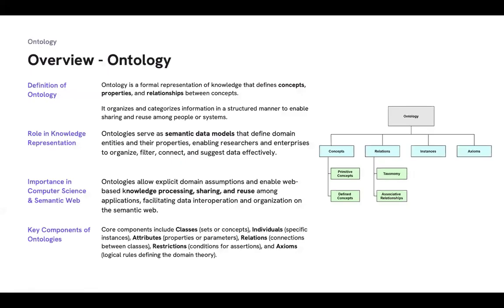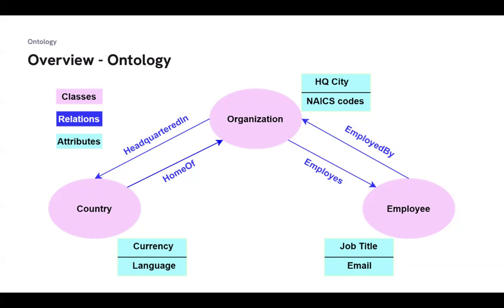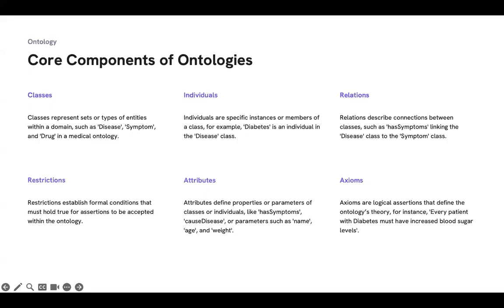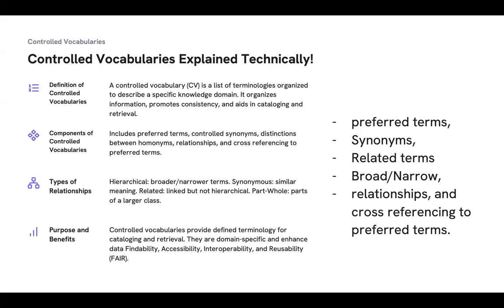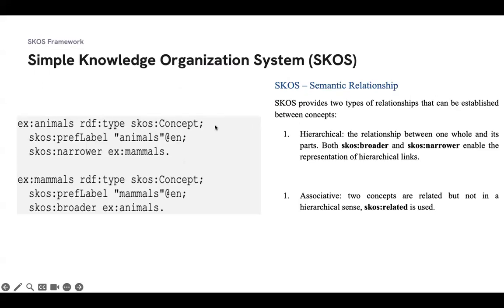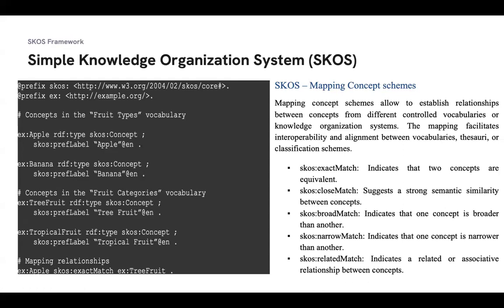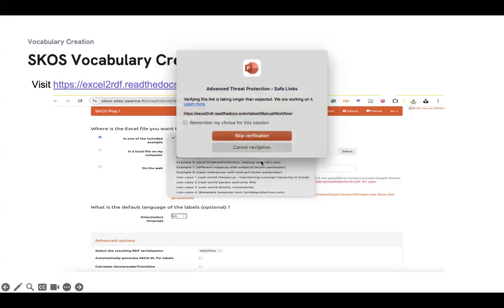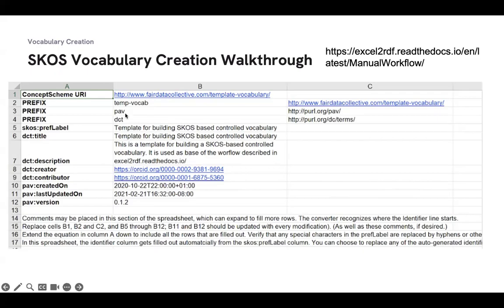AHDS FAIR Training 2025 Session 6: Presentation on Vocabulary Creation by Abdullahi Kawu